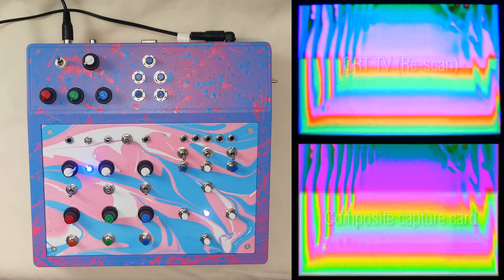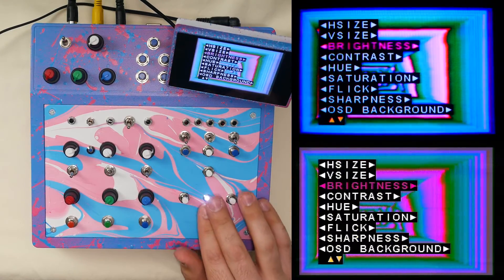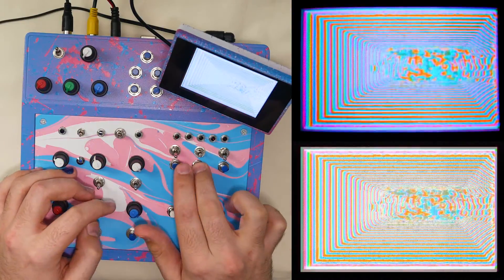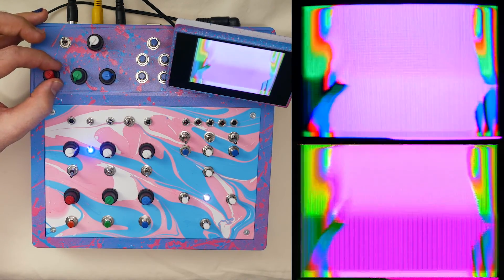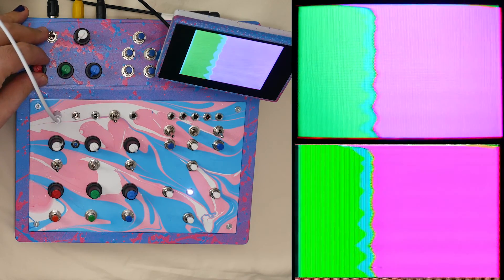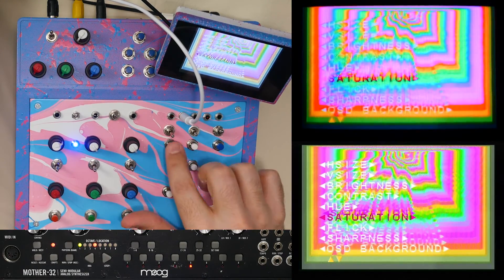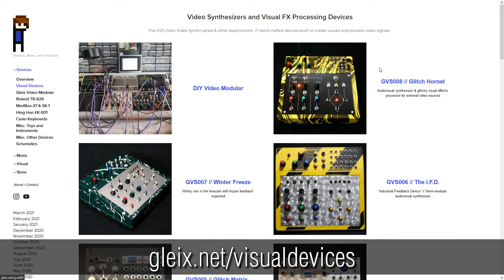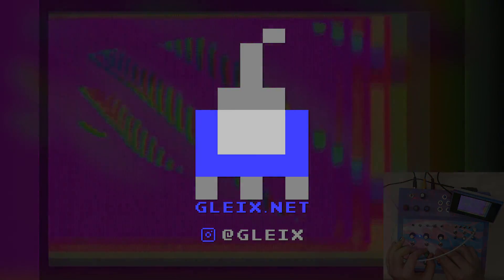Vapor Dream Video Synthesizer // Model No. GVS009 // Gleix devices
My most recent video synthesizer is Vaporwave themed, CV enabled, and utilizes a magnetically attachable customized mini LCD monitor.

Timestamps

00:00 - Promo
01:00 - Intro
01:55 - I/O
02:30 - Basic image controls, color mixing
03:20 - Dual-mode oscillator & brief demo
04:23 - Freeze
05:12 - Audio amp, noise generator + experiments
06:35 - CV integration (RGB mix) + experiments
08:57 - CV integration (Image shift & zoom controls)
10:02 - Menu B
11:16 - Wrap-up

All music in this video is my own and is either unreleased or available under Creative Commons Licensing.